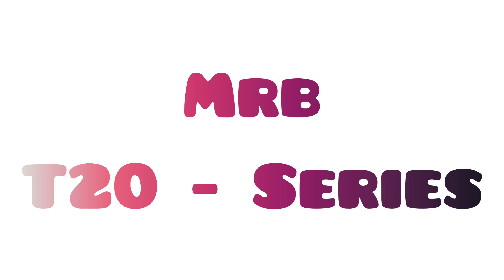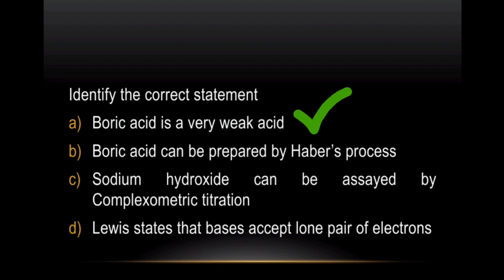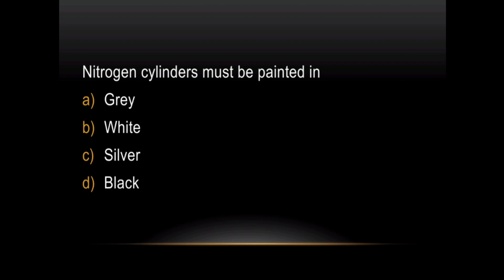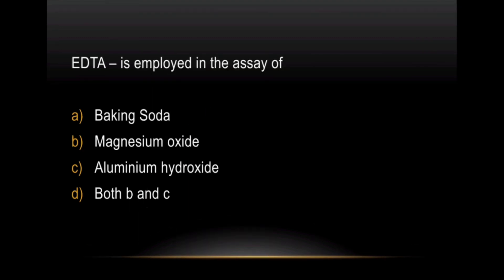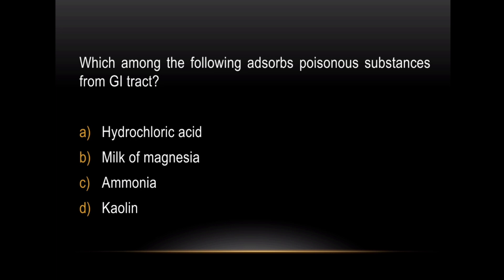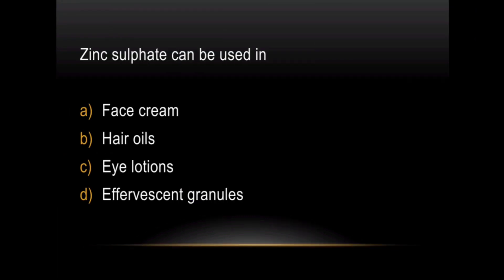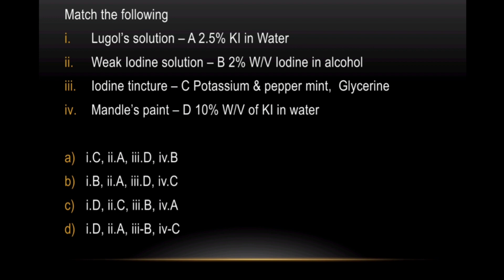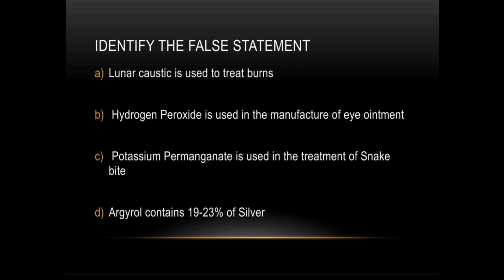MRB Pharmacist Exam || Pharmaceutical Chemistry I || MCQ 1